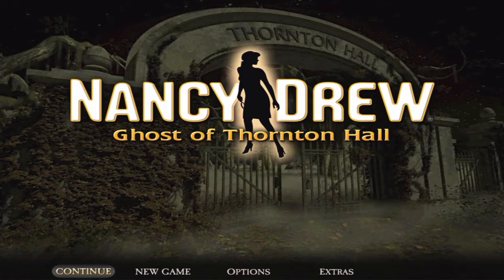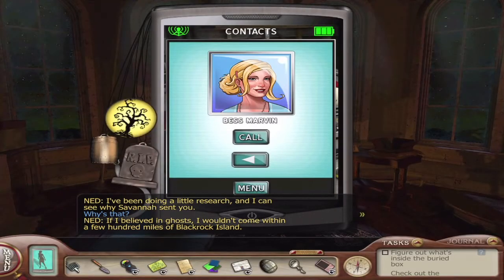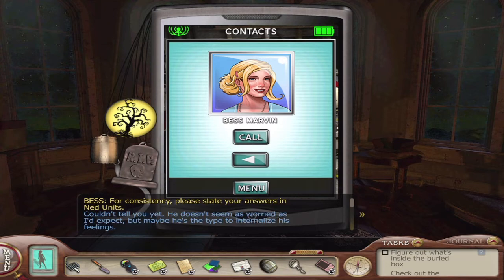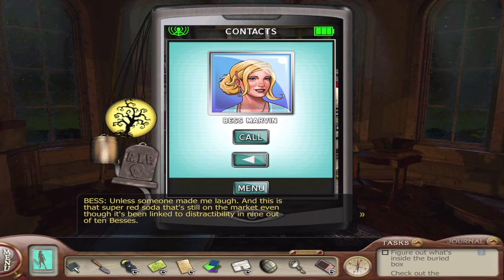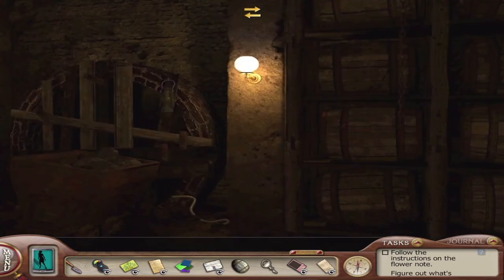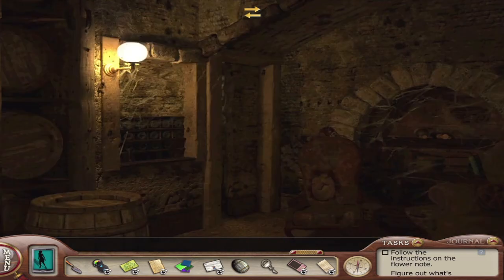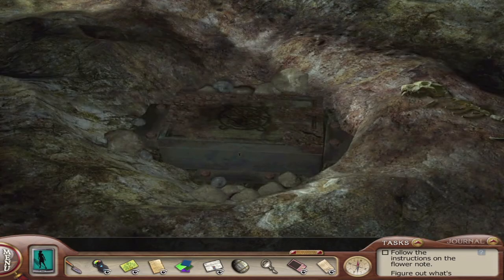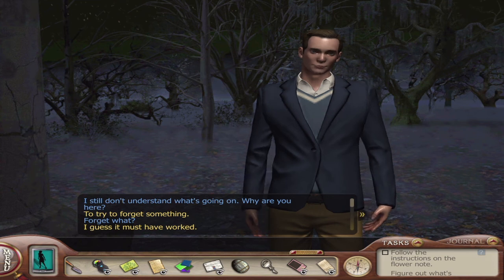Chasing Ghosts While Eavesdropping On Fiancé? 😳 Oops! (Ghost of Thornton Hall - Mobile #14)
Happy Valentine's Day, everyone. It didn't hit my noggin that I'll be uploading on a "romantic" holiday. (Look up Saint Valentine. It's not entirely romantic.)

This mobile game requires iOS 7.0 or later, and costs $5.99 after an hour's worth of free gameplay. Compatible with iPad.

Side Note: Do not take carbon monoxide poisoning lightly. If ever you experience any of the symptoms, call the proper authorities. Do not wait a moment longer.